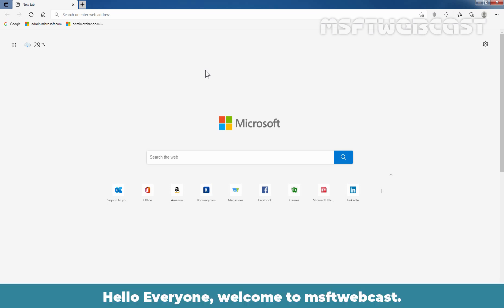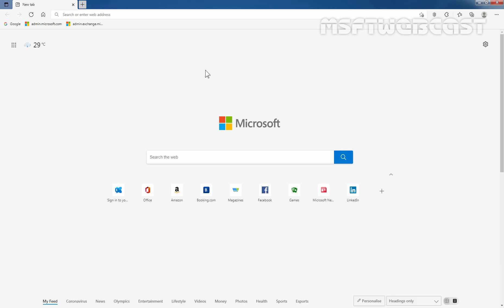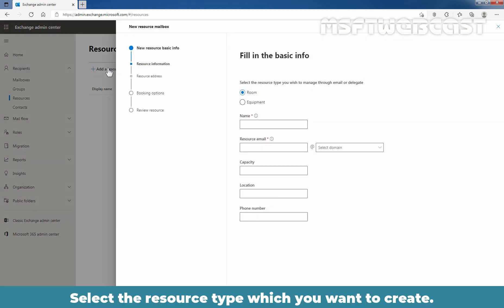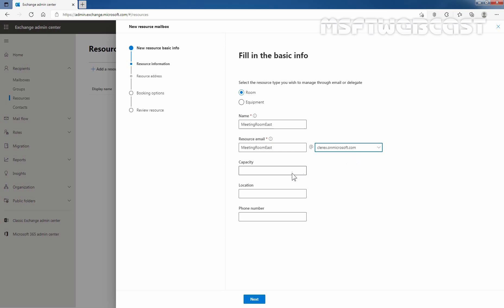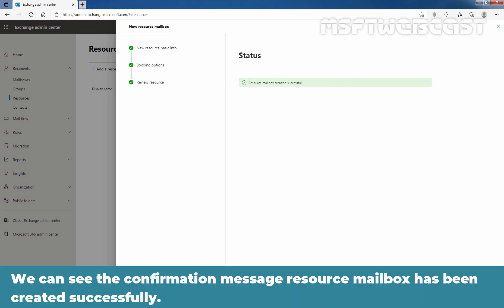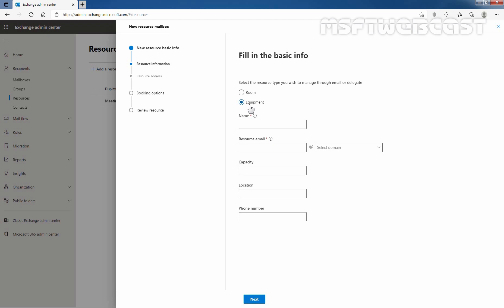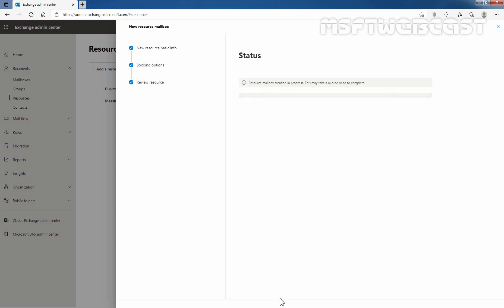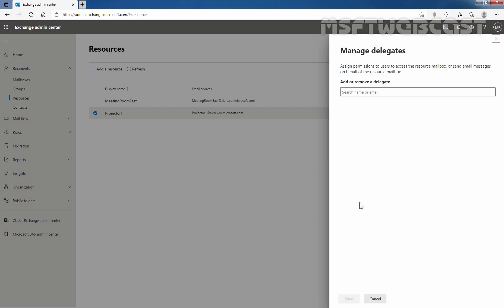18. Create Room and Equipment Mailbox in Exchange Online | Microsoft 365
Microsoft 365 Exchange Online Video Series:

This is a step by step video on How to Create Room and Equipment Mailbox in Exchange Online using Exchange Admin Center web interface.